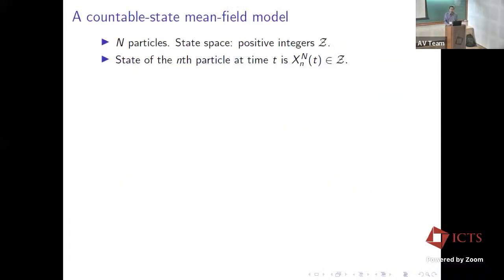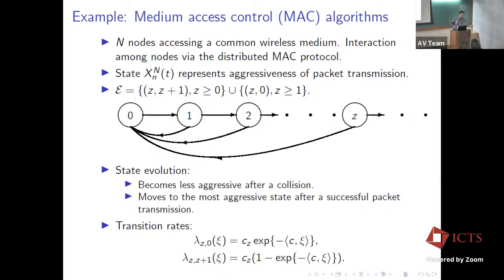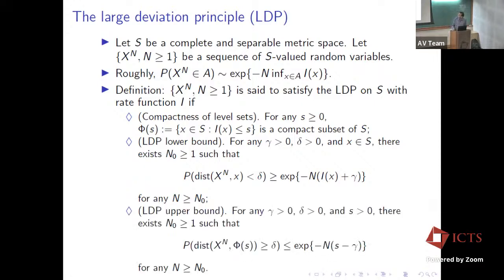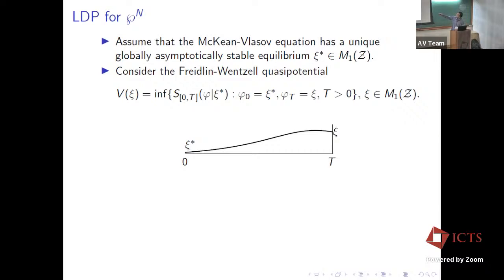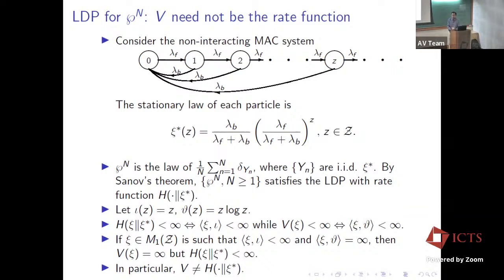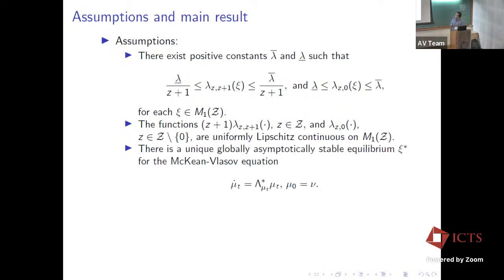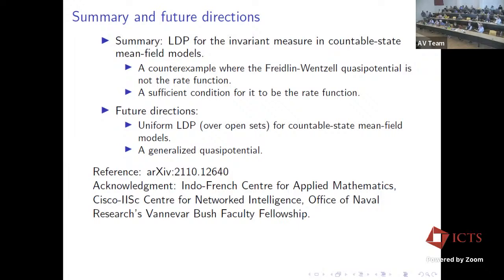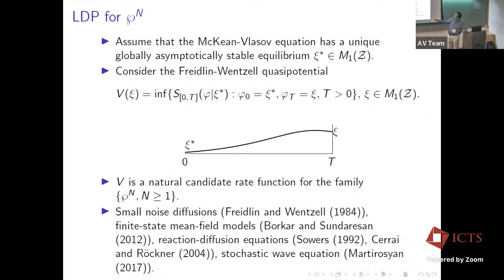Asymptotics of Invariant Measures of Mean-field Markov Models on Countably..... by Rajesh Sundaresan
ORGANIZERS: Siva Athreya (ICTS-TIFR Bangalore, India), Arijit Chakraborty (ISI Kolkata), Rajat Subhra Hazra (Universiteit Leiden, Netherlands) and Frank den Hollander (Universiteit Leiden, Netherlands)

The aim of the program is to bring in leadings researchers in network science for an active discussion and exchange of ideas. NETWORKS is a 10-year programme (started in 2014) funded by the Dutch Ministry of Education, Culture and Science through the Netherlands Organisation for Scientific Research. Several Dutch universities belong to this group. Many Indian scientists are in active collaboration with the group and this  workshop will form a  platform for exchange of ideas and projects and further collaborations. The NETWORKS project itself aims at real life applications of different theoretical aspects of probability theory, computer science, optimisation techniques and statistics.  One of the first such meetings took place in Indian Statistical Institute, Kolkata in 2018, followed by  one day workshops in Netherlands in 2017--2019.

Some of the important topics we plan to cover: Structural properties of random graph/networks; dynamics on networks; Interacting particle systems on networks like spread of infection, contact process, voter models; algorithmic aspects of networks; percolation on networks; random matrices, statistical physics and related fields;  population genetics.

The researchers involved with NETWORKS Indian researchers in probability and statistics are  leading experts in random matrices, r random graphs, processes on random graphs, algorithms and optimisation, complex physical systems and long range dependent models. These works have applications in finance, analysis of large data sets, modelling rare events, and social networks.  The program shall bring  in experts from all sides for an active interaction.